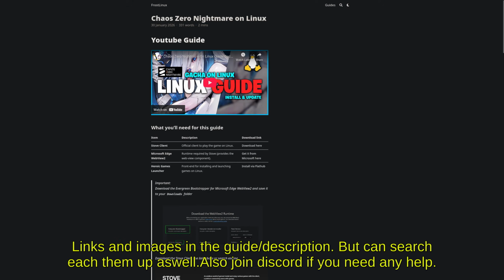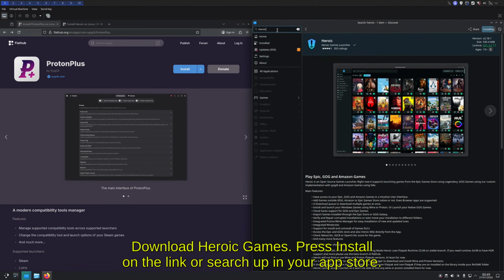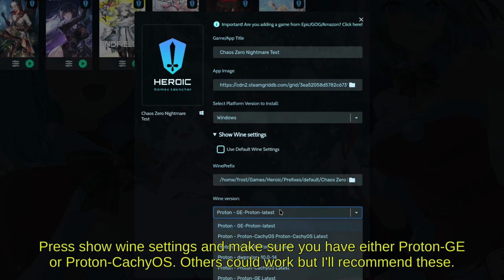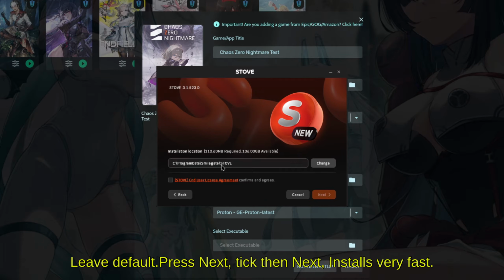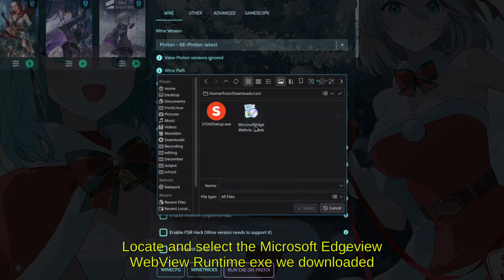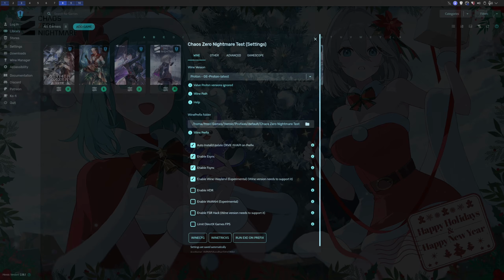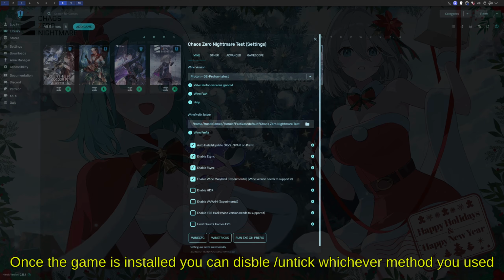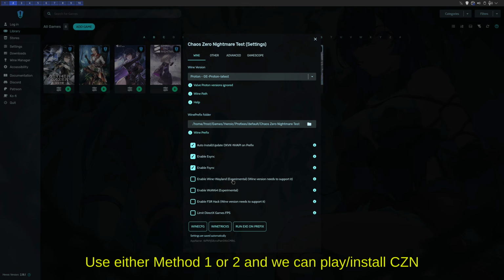Chaos Zero Nightmare On Linux Guide Heroic Games Part 1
Use this written guide for now

Chaos Zero Nightmare On Linux Guide Gacha On Linux Tutorial

Timestamps:
TBA